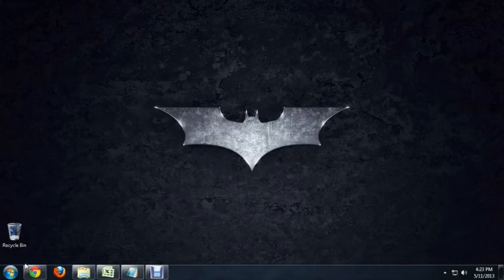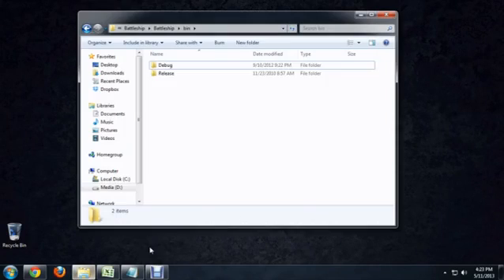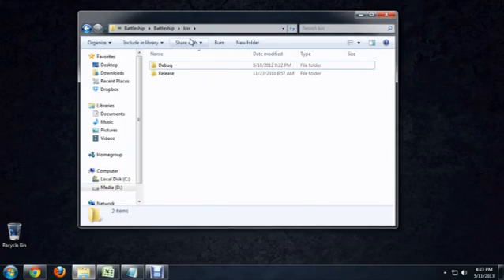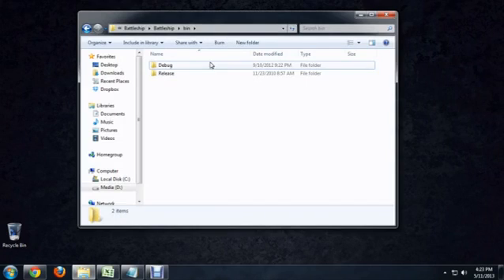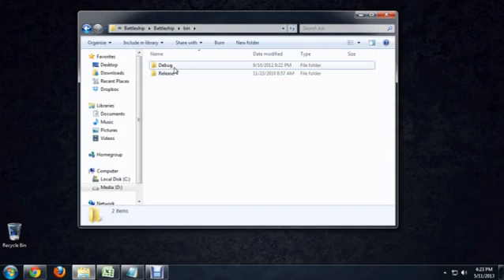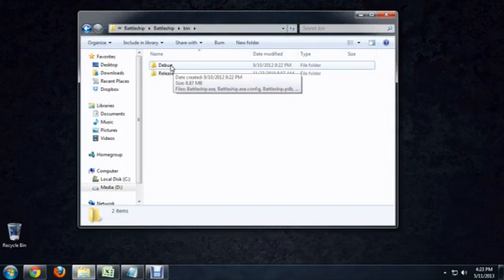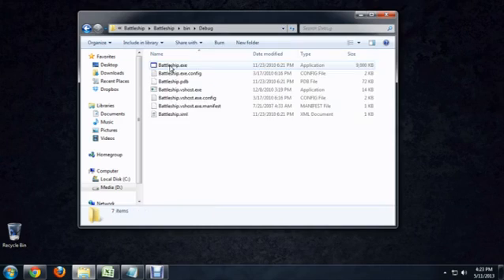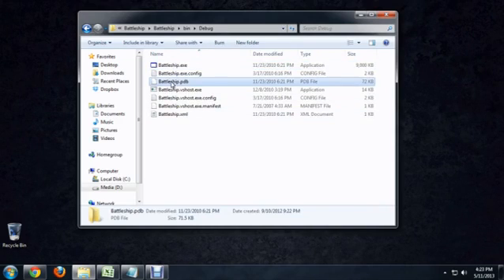What Is a PDB File in Windows?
What Is a PDB File in Windows?. Part of the series: Tech Niche. The acronym PDB stands for "program data base." Find out about PDB files in Windows with help from a computer science and media production specialist in this free video clip.